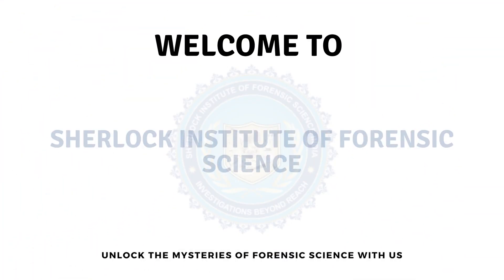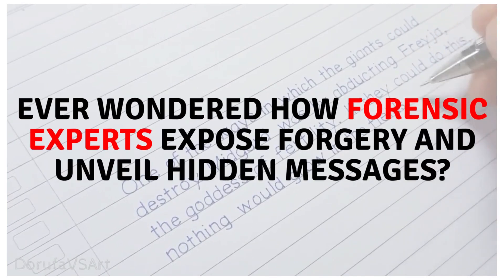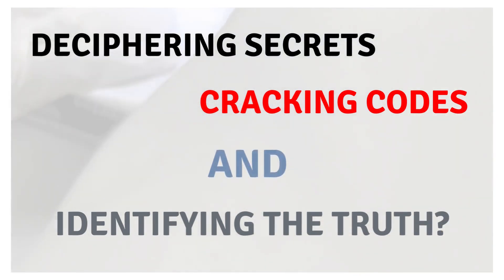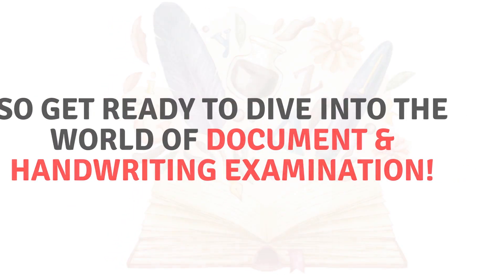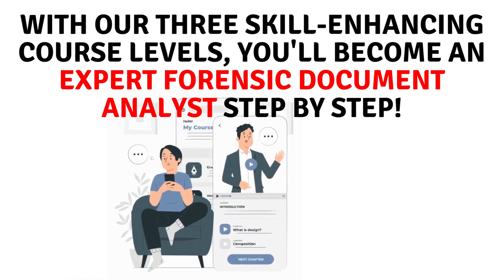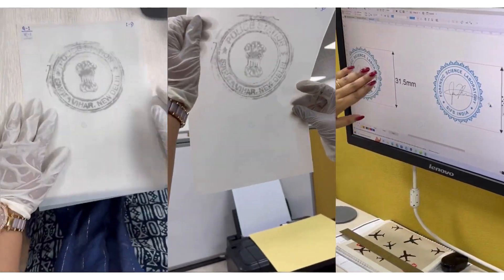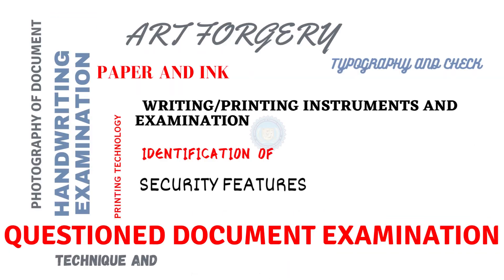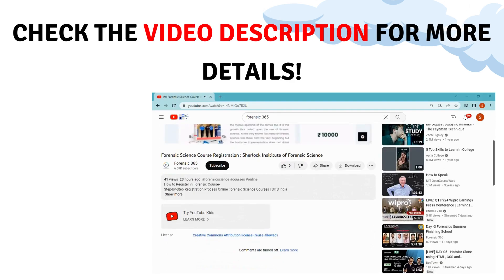Document & Handwriting Examination | Online Course Sherlock Institute of Forensic Science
Explore the secrets of Document & Handwriting Examination in thrilling online course by Sherlock Institute of Forensic Science! Learn in depth about forensic analysis, document verification, signature verification, and forgery detection. Master the art of deciphering clues and solving cases through handwriting. Join now and become a certified document detective!

Looking to hire someone for investigation purposes? Explore our range of forensic services
Learn about the latest online and offline forensic science events